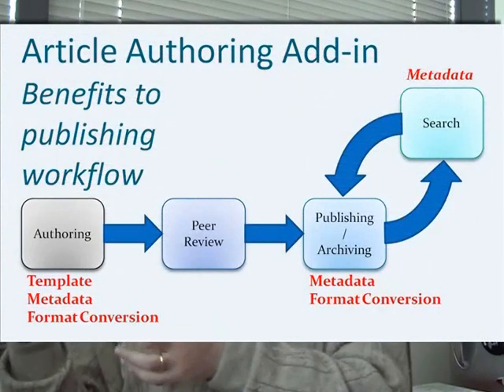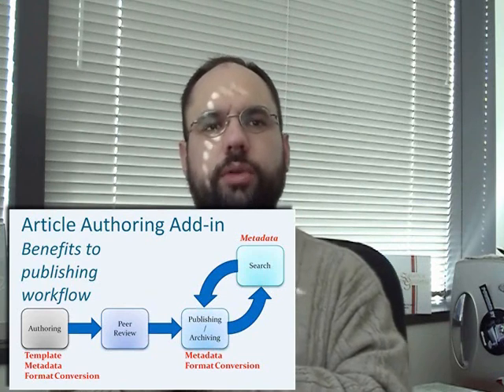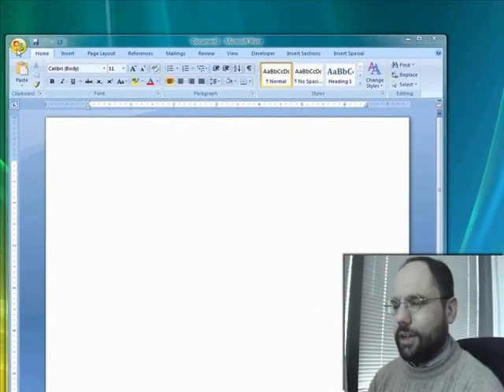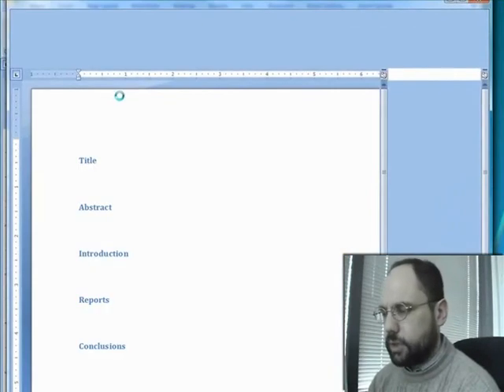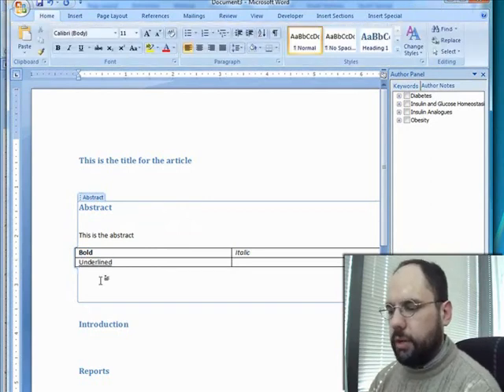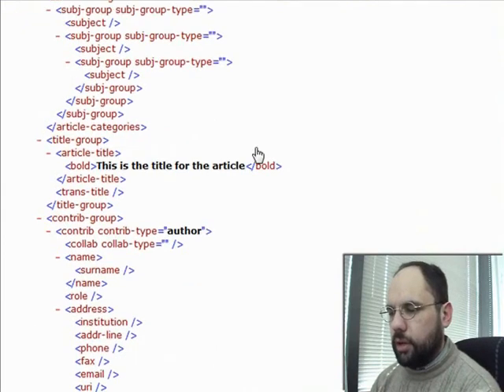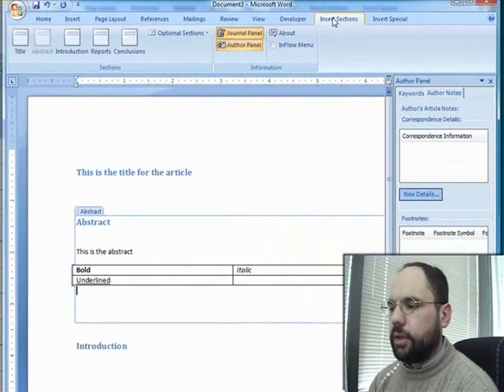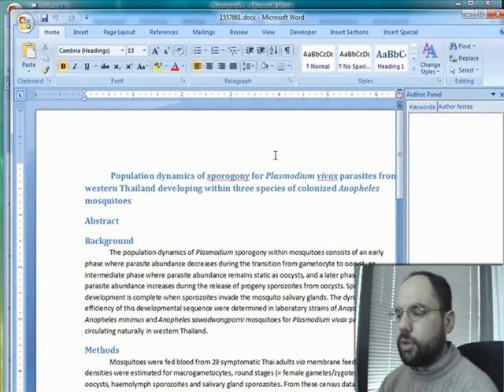Scientific & technical article authoring Add-in Tour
Pablo Fernicola, from Microsoft, provides a quick tour of the Technology Preview of a Word 2007 add-in focused on the authoring of scientific and technical articles, and the conversion between Open XML and the XML format from the National Library of Medicine.